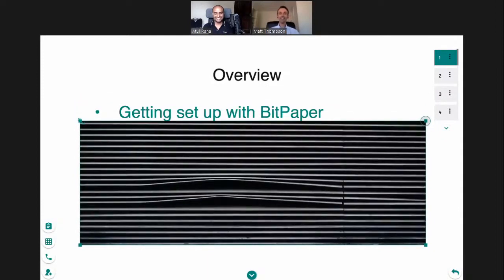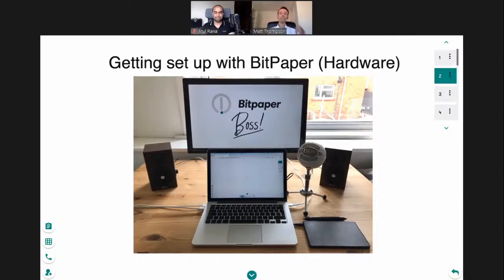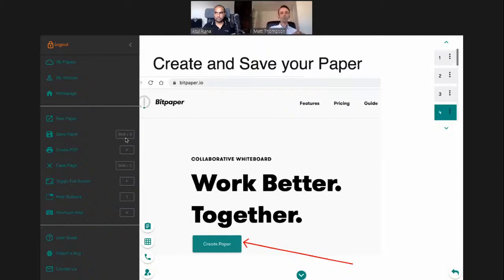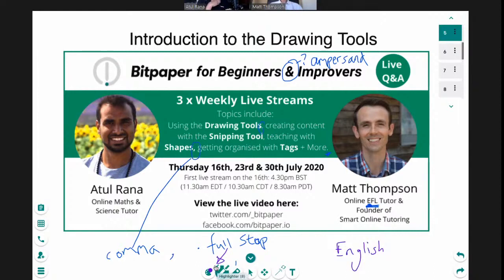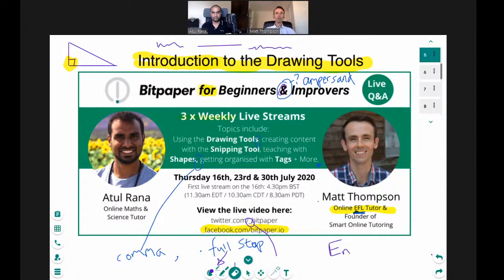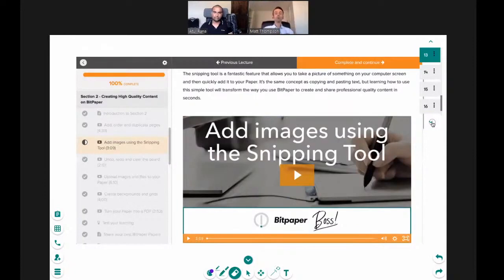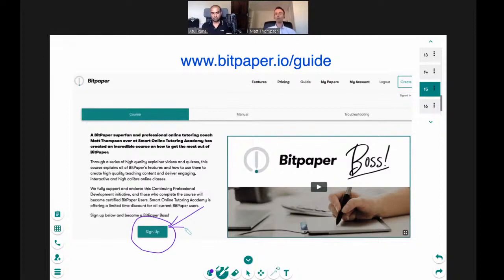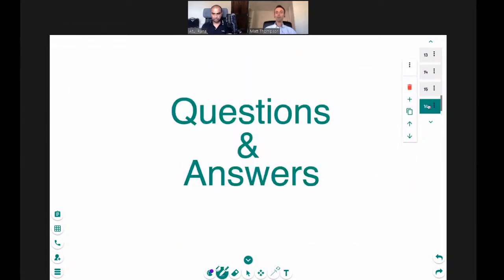Bitpaper for beginners part 1 Live with Matt Thompson & Atul Rana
A live demo of the features of Bitpaper, suited to beginners. Part 1 of a 3 part series. Ask us any questions now. A demo of Bitpaper Boss and various Bitpaper features.